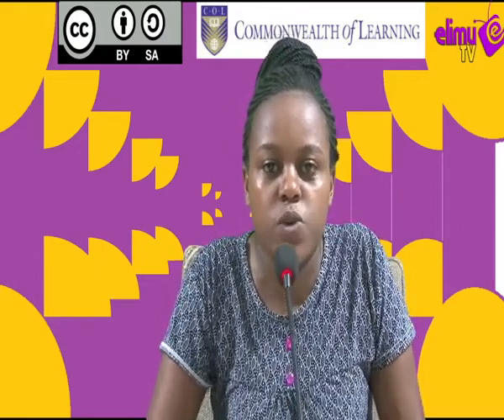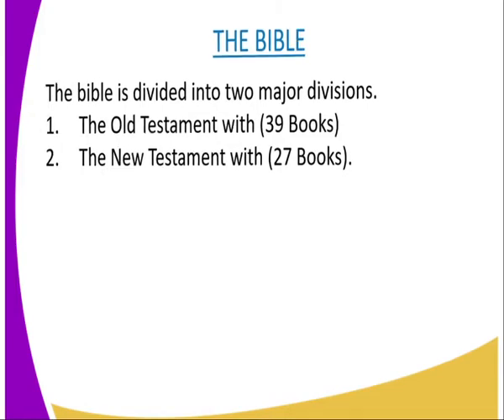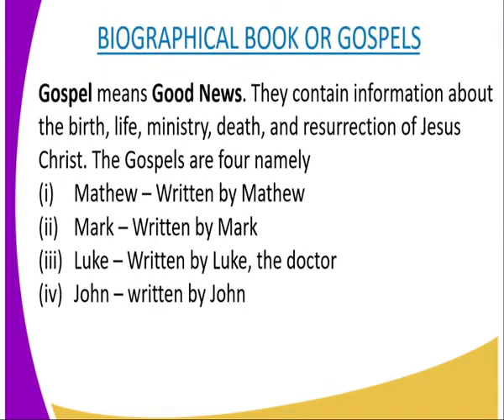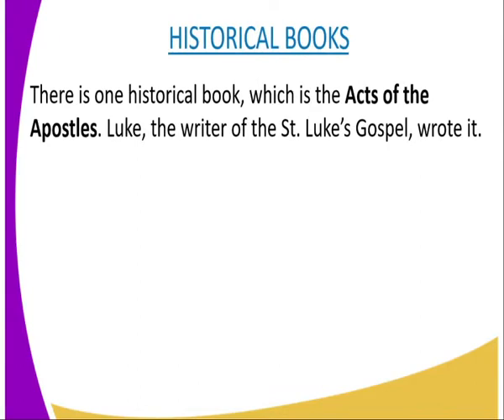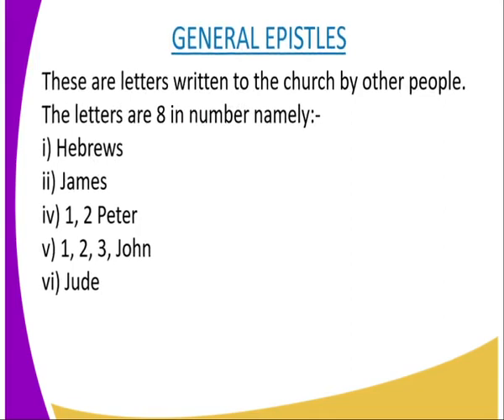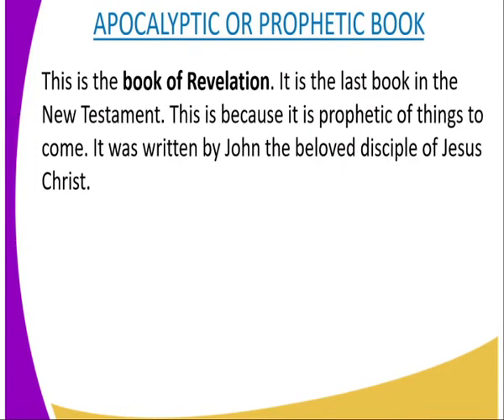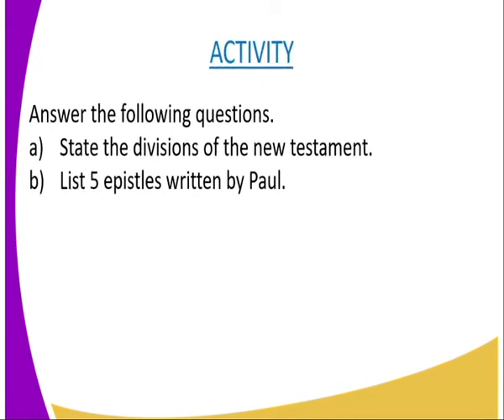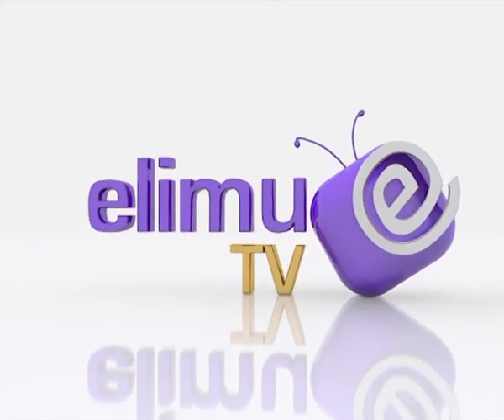C R E form 1,The new testament books, lesson 5